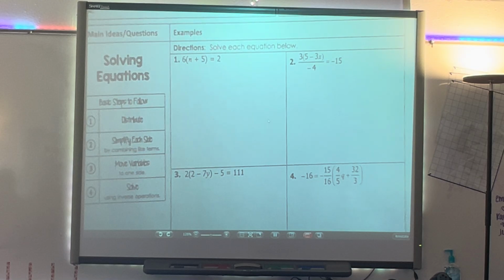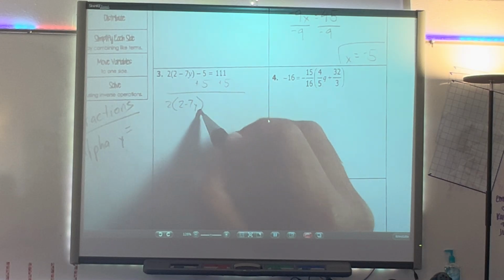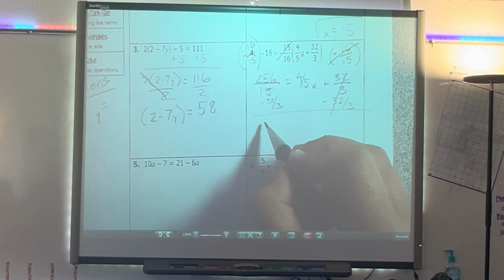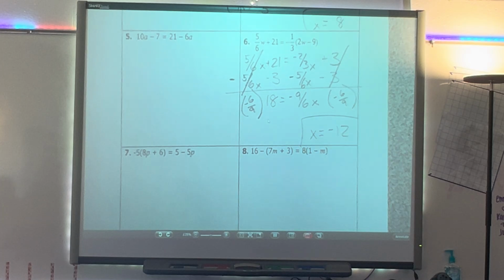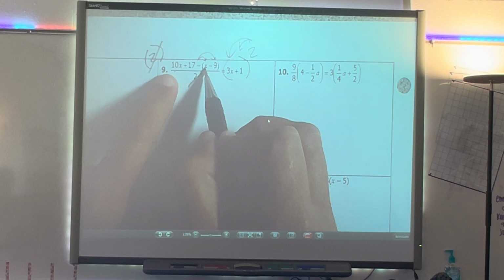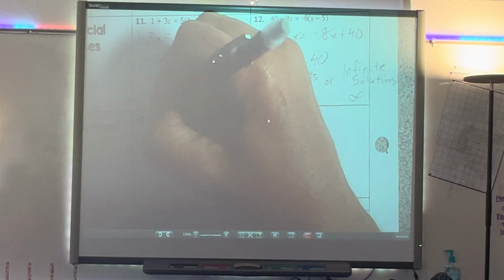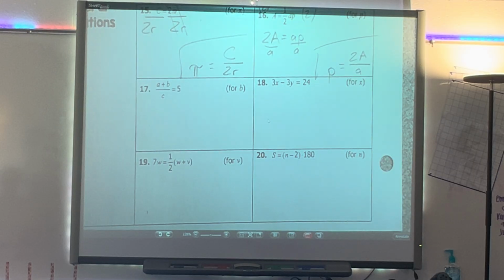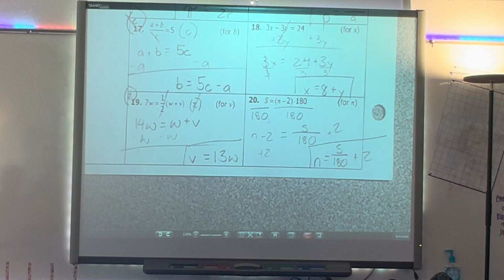1-3 Solving Equations Review Part 1